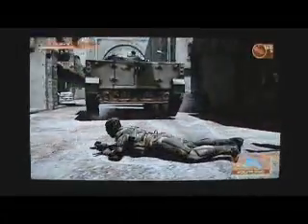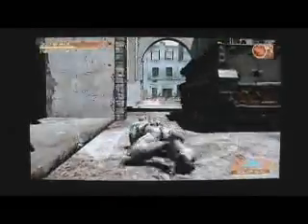MGS4 The Boss Extreme: Tutorial (Act1: Liquid Sun) End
All rights of the Metal Gear Solid 4 video footage goes to Konami Digital Entertainment Co. Ltd.

This is the final video tutorial for Act 1. I'd like to thank everyone for their support when it came to my videos and encouraging me to make them.

If there's anything I can do to help you out in a certain area of the game then just message me with what and I'll do my best to help.